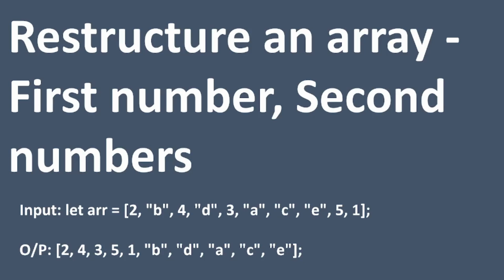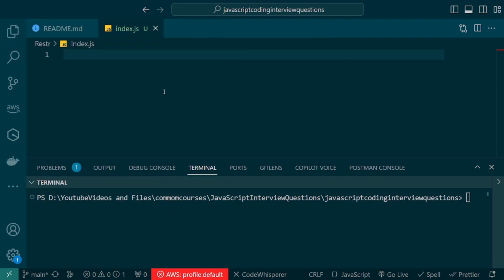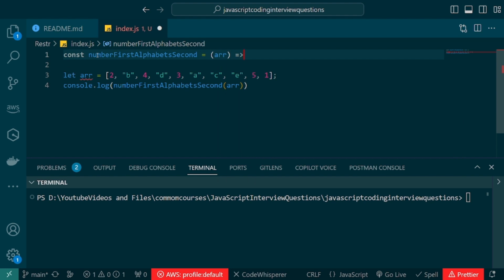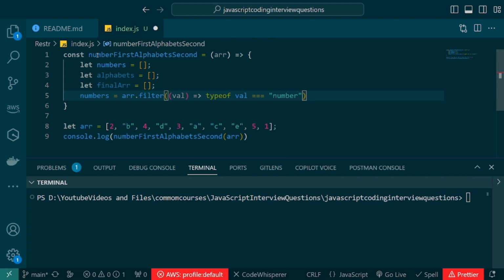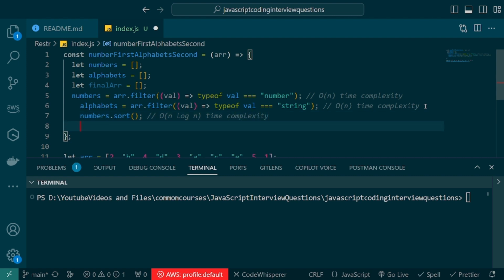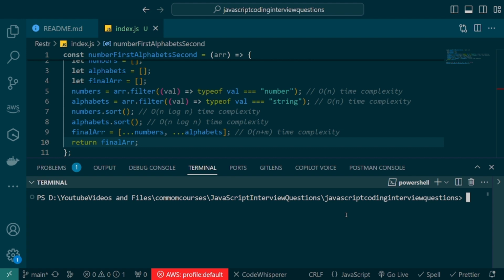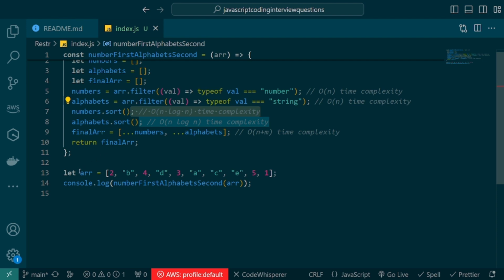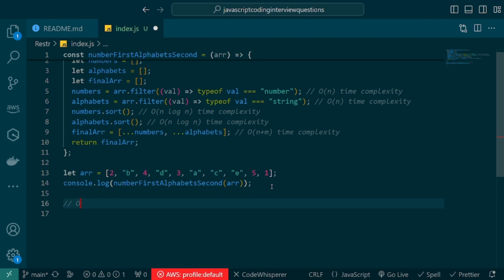Restructure an array First number, Second numbers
Hello Dev's, in this video I spoke about the Restructure an array   First number, Second numbers.

Input: let arr = [2, "b", 4, "d", 3, "a", "c", "e", 5, 1];

Expected O/P is : [2, 4, 3, 5, 1, "b", "d", "a", "c", "e"];

The time complexity of your modified implementation is O(n log n) for sorting the numbers, O(m log m) for sorting the alphabets, and O(n + m) for concatenating the sorted arrays.

The overall space complexity remains O(n).